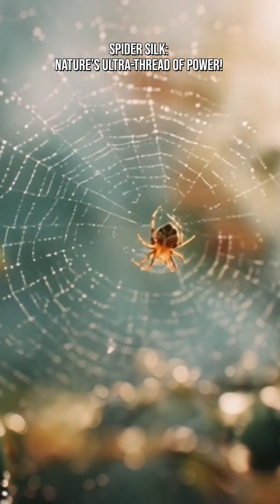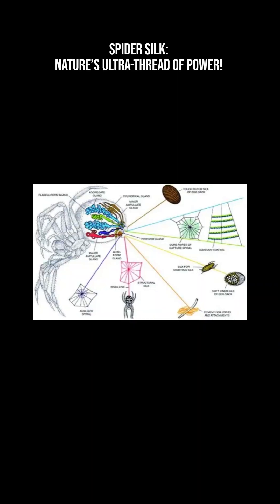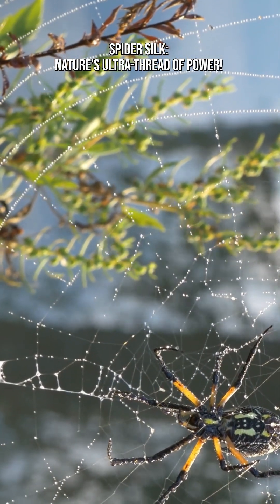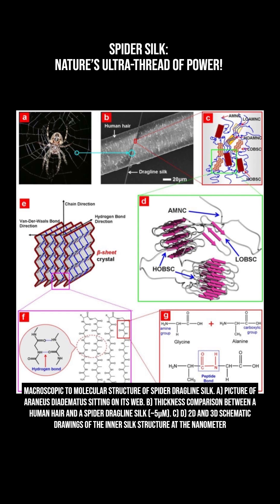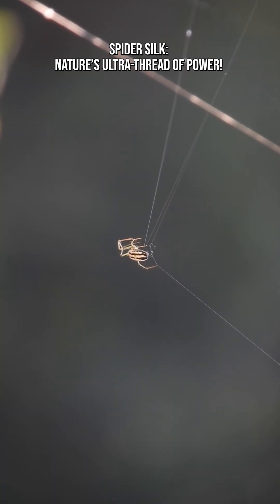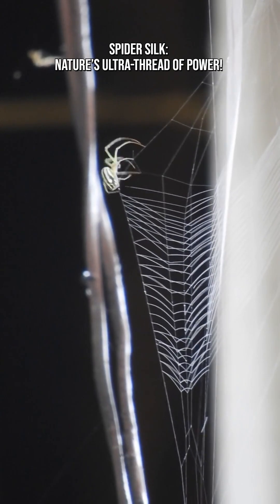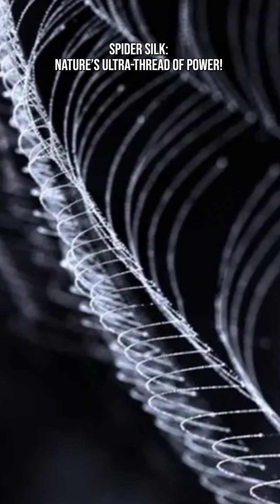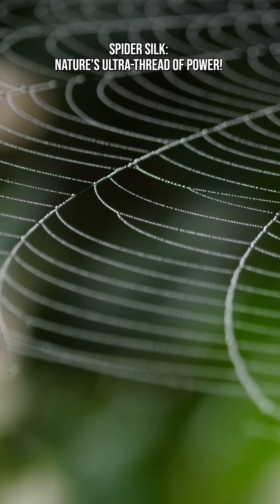Spider Silk: Nature’s Ultra-Thread of Power!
A single strand of spider silk is thinner than a human hair but five times stronger than steel of the same diameter!

Inside a spider’s body they have special glands filled with liquid silk proteins. When the silk is pushed through the spinnerets (tiny nozzles), the proteins line up and lock together, forming a super-strong fiber. Part of the silk is crystalline (for strength). Part is stretchy (for flexibility). This combo gives spider silk its magic mix of strength + stretch.

Some types of silk (like dragline silk) have a strength close to 1 gpa — similar to some steels. But silk is way lighter than steel. That means pound for pound, spider silk can beat steel.

Unlike steel, which can snap when pulled hard, spider silk can stretch a lot before breaking. This makes it perfect for catching insects flying at high speed — like a natural shock absorber.

In simpler terms a silk thread thinner than a human hair can — for its size per weight — be tougher than a steel wire of the same diameter!

Spider silk isn’t just about strength - it combines strength, elasticity, and toughness. It can stretch significantly before breaking — a property that many metals, including steel, don’t have.

Per unit mass or per diameter, spider silk can outperform steel in tensile strength — a remarkable feat for a natural material.

It doesn’t mean - a silk thread scaled to the size of a steel rod automatically has all the other mechanical properties of steel (like stiffness, compressive strength, durability under all conditions).

Spider silk is weaker than steel if you’re talking about stiffness or resisting bending or compression. In those ways, steel still wins!